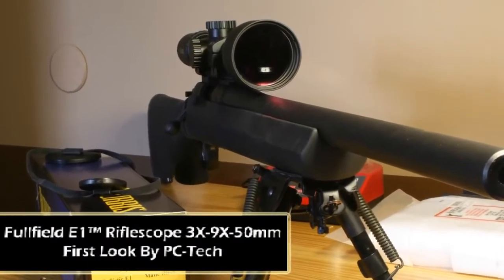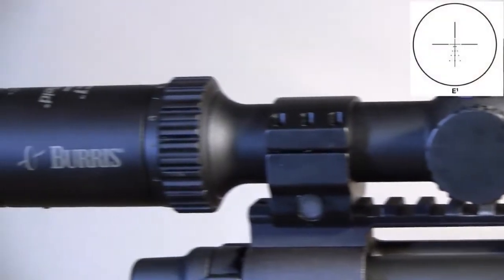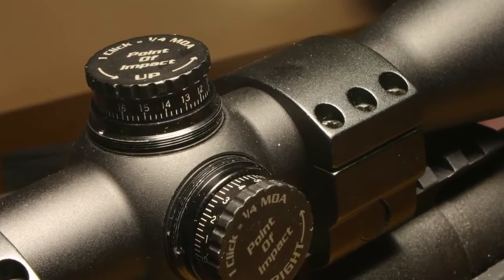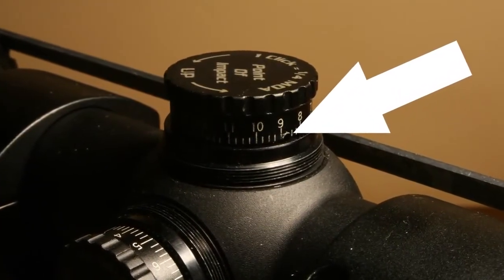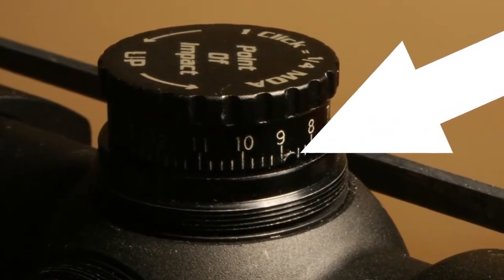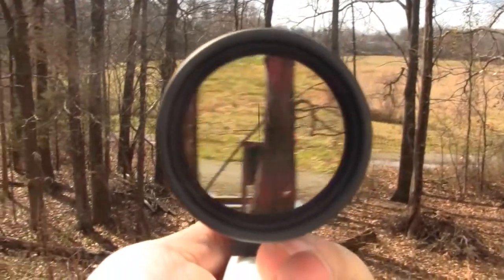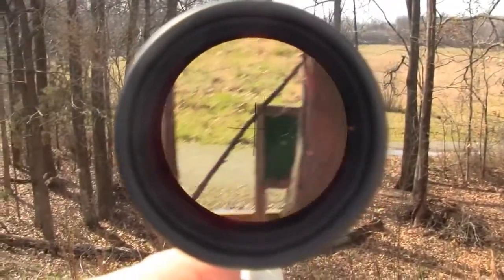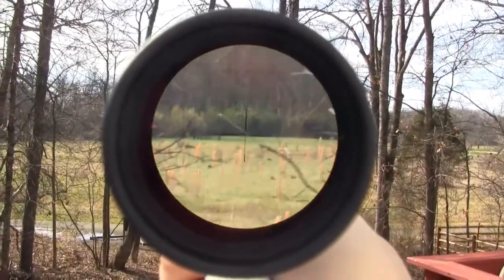Burris Fullfield E1 Rifle Scope 3 9x 50mm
Here is a first hand look at the Burris Fullfield E1 Rifle Scope 3-9x 50mm Tube Diameter: 1 Adjustment Click Value: 1/4 MOA Warranty: Lifetime factory warranty .

Unboxing my new burris rifle scope for my remington model 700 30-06.

Burris introduced the Droptine series of riflescopes to appeal to budget-conscious shooters, but not at the expense of ruggedness and integrity. Droptine scopes .

Learn about the benefits and features of the Burris E1 fullfield scope by watching this video. For more information please visit .